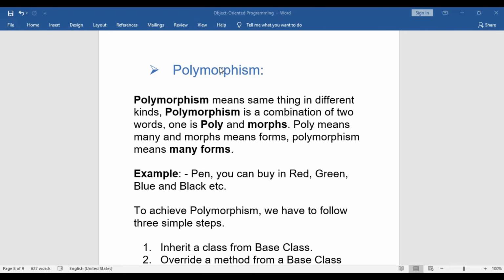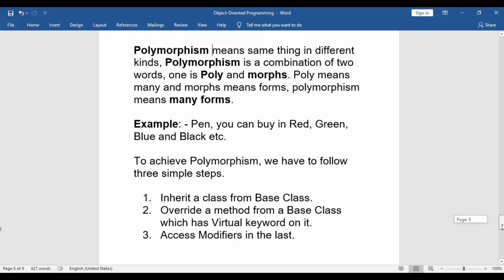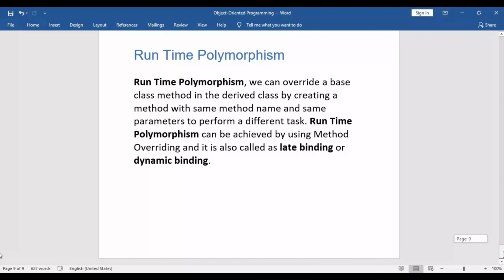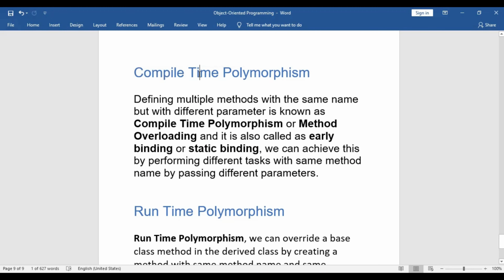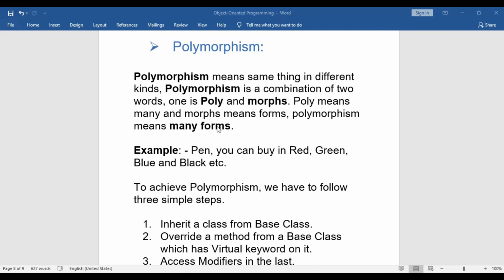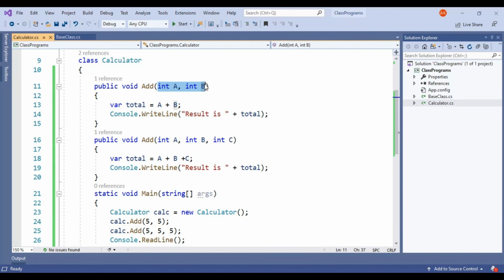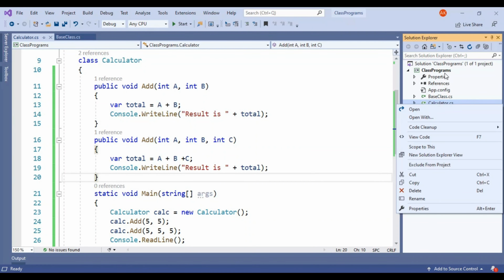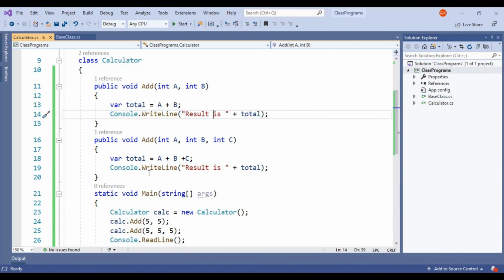C# || Polymorphism With Real-Time Example || OOPs Tutorial For Beginners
Learn Easy And Code Easy With Real-Time Example.